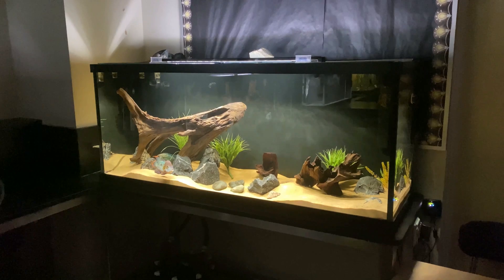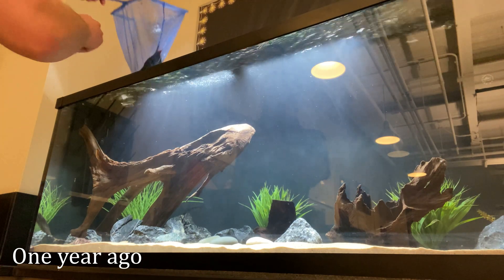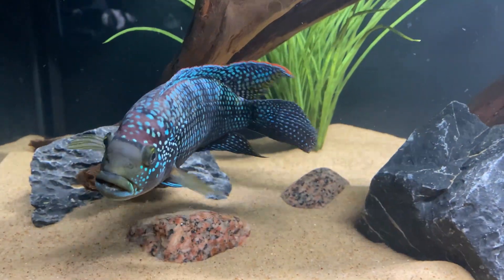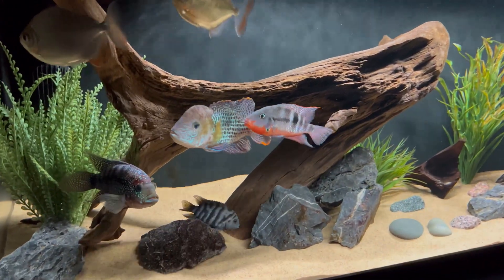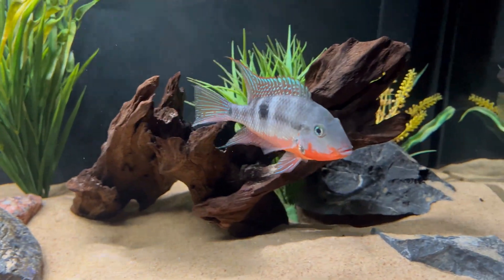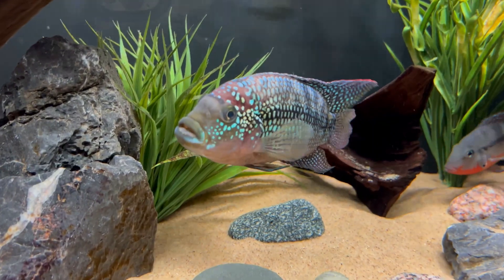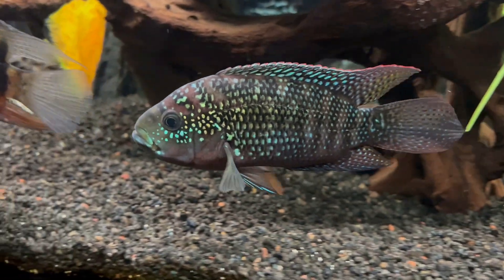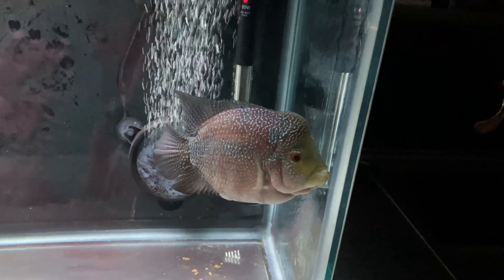High School Classroom FULL of AQUARIUMS!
Today's video is a full tour of all of my classroom aquariums. I currently have 5 fish tanks up and running in my high school biology classroom. In this video, I discuss the 4 primary tanks, and also show one of the recent additions, the saltwater cube.

The 110 gallon and 75 gallon tanks have new fish, and I really like the new stocking. I'm going to be adding two new 75 gallon tanks to the room soon. Let us know if you have any ideas for those tanks down in the comments below!